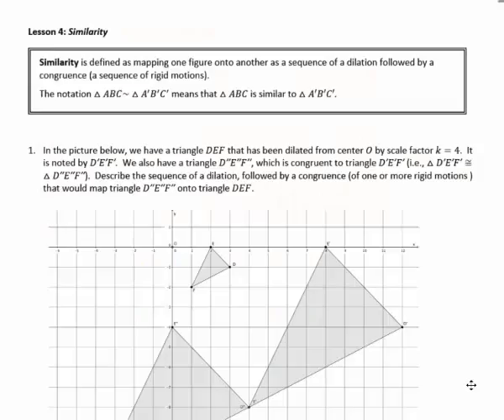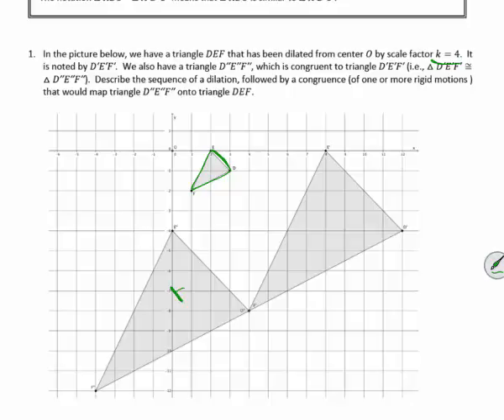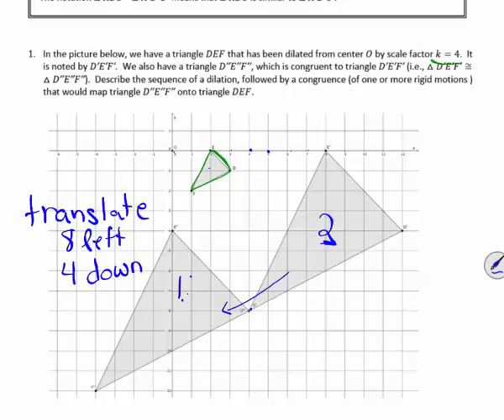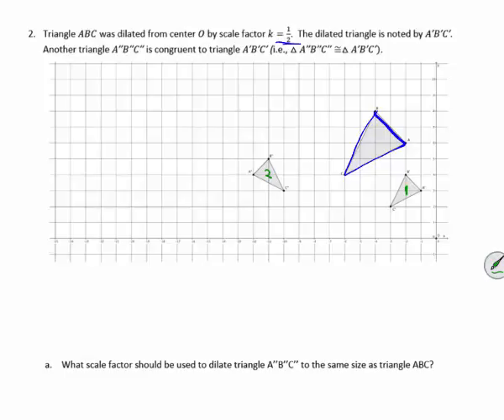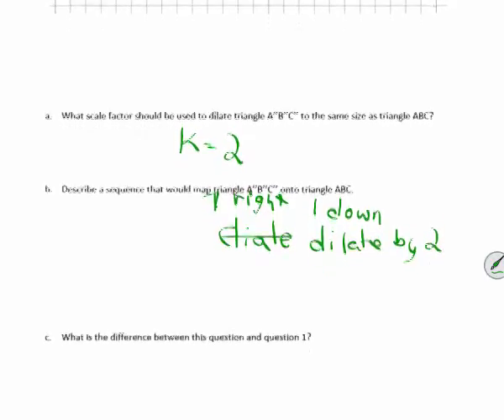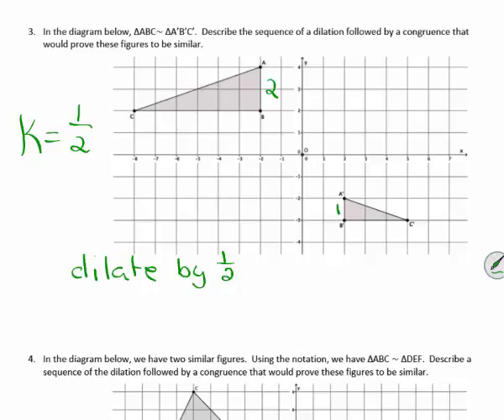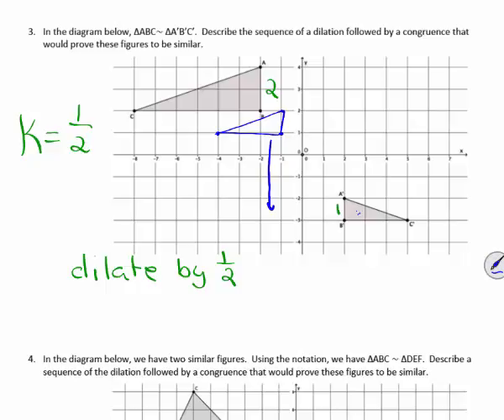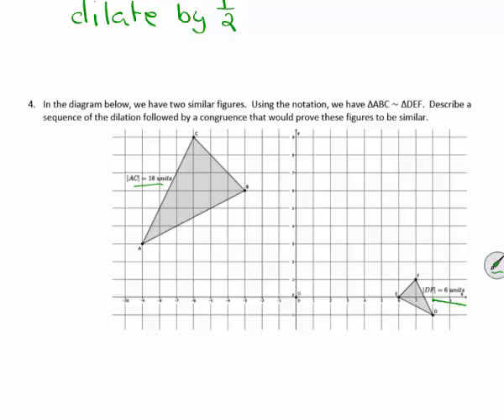math 8 lesson 4 similarity